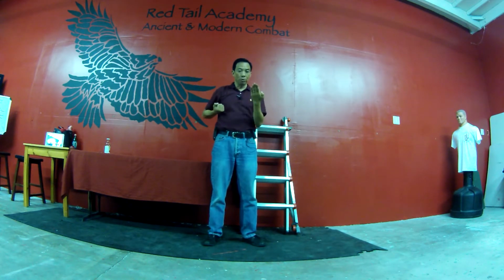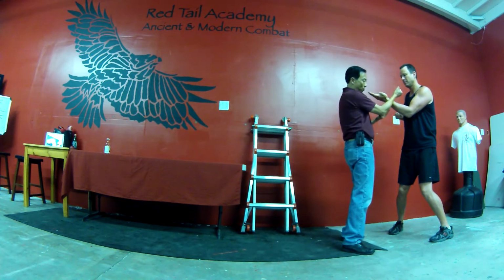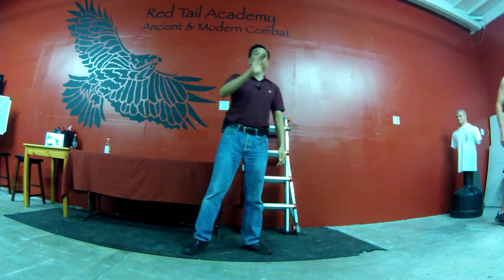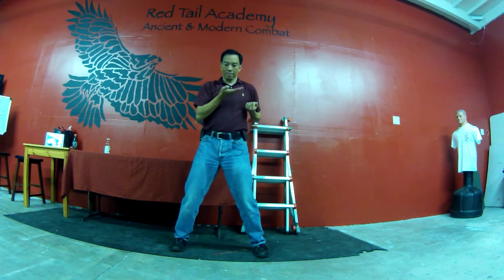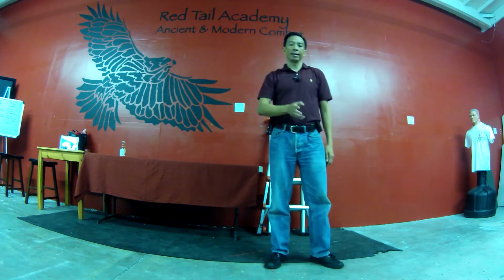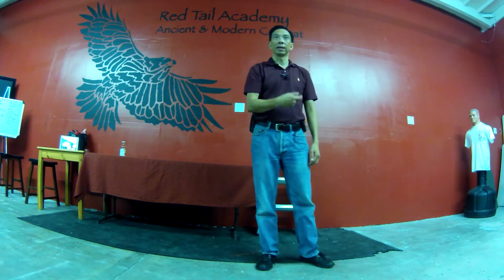Rene Ng Seminar SLT Review Day 1